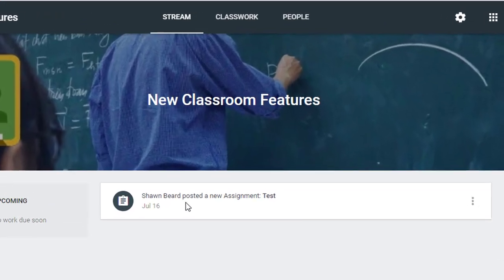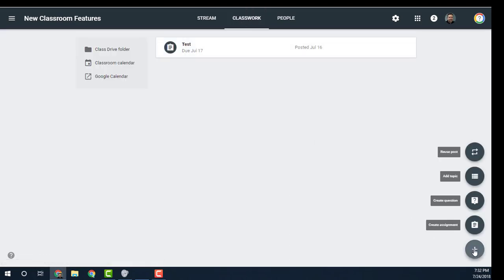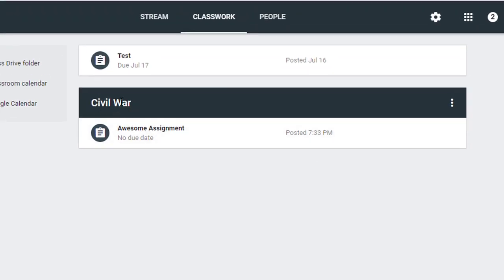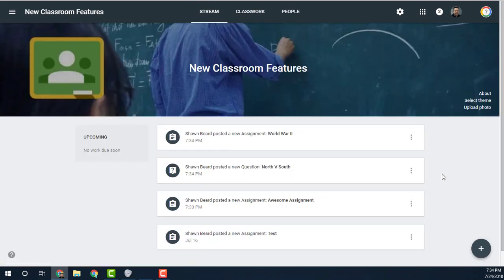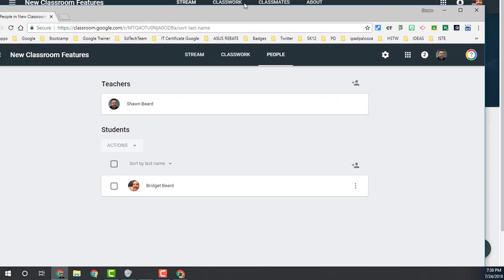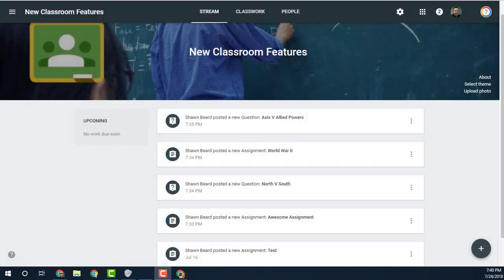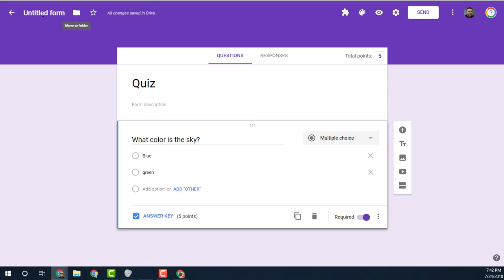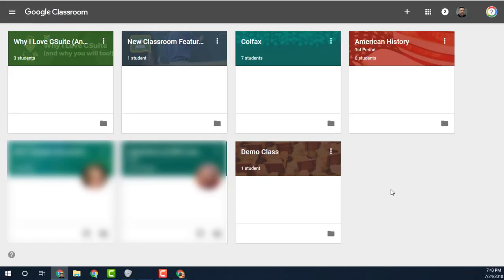Sneak Peak: Google Classroom 2018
Quick overview of the new features soon to be released for Google Classroom in the 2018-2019 school year.